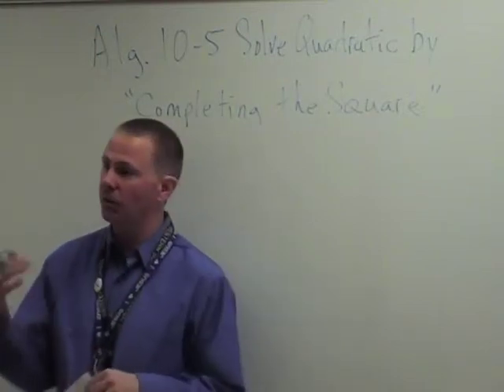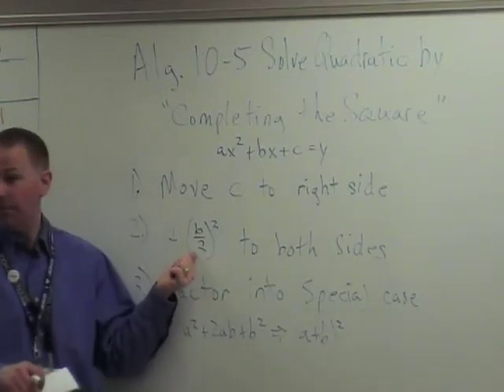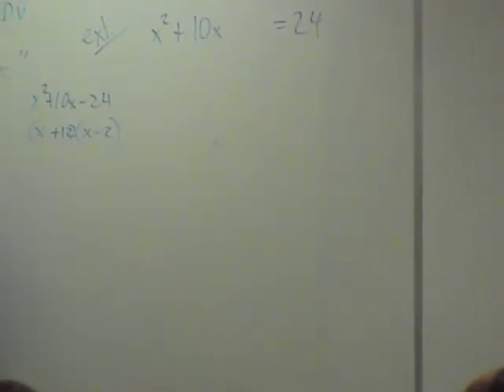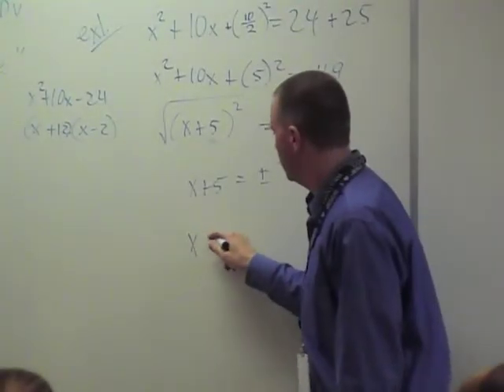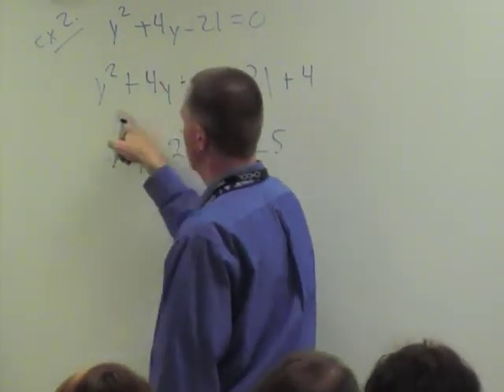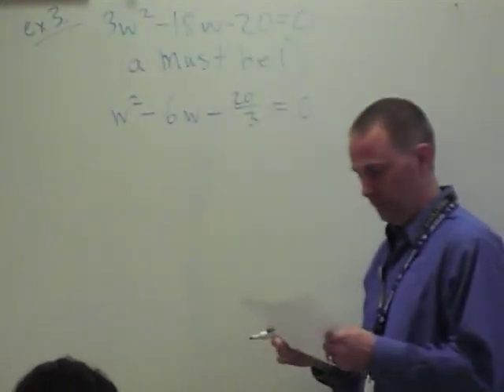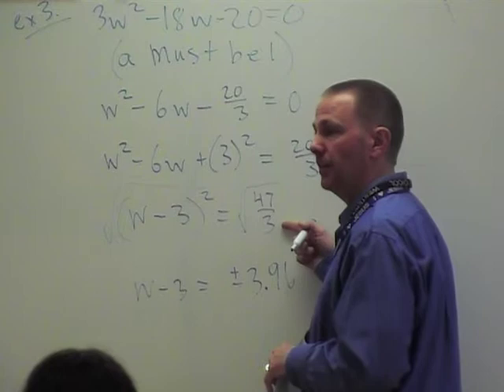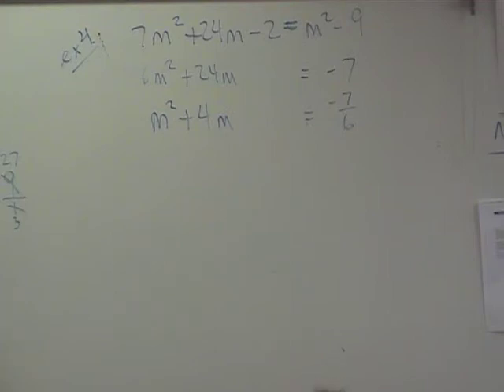Alg 10-5 Solve Quadratics by Completing the Square.MOD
Alg 10-5 Solve Quadratics by Completing the Square